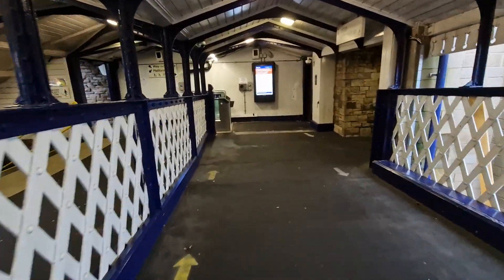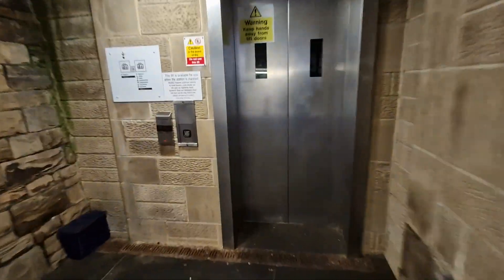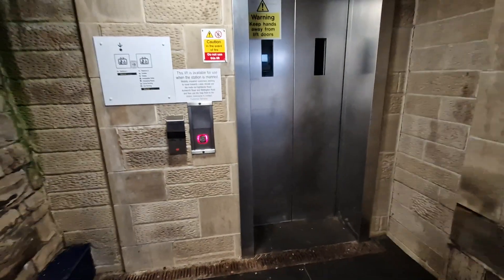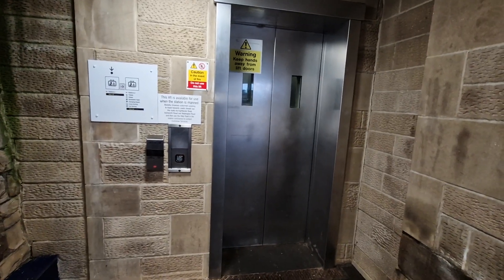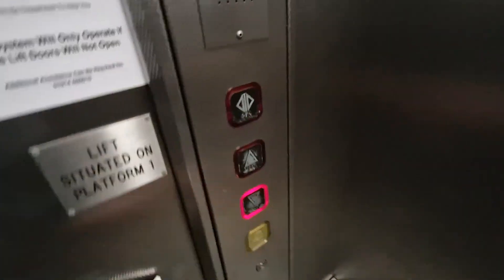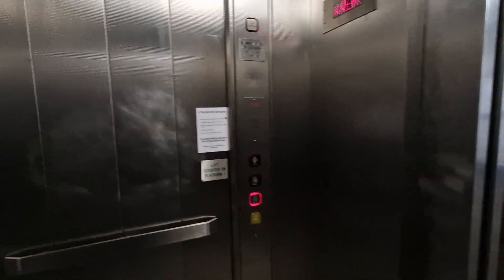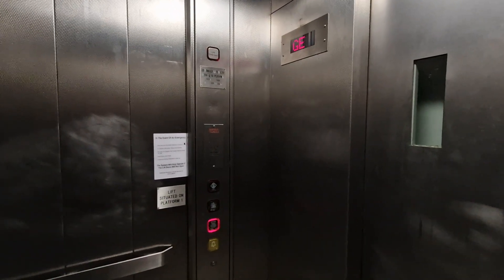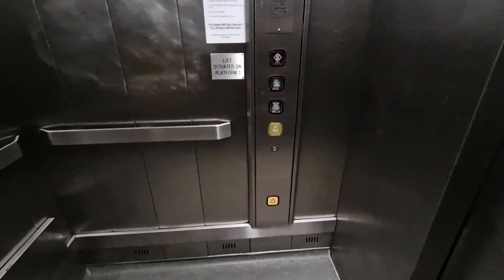Merry Christmas! 2000 Cotswold Lift @ Dewsbury Platform 1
Serial Number - C1237
Floors - 2 (Platform, Overbridge)